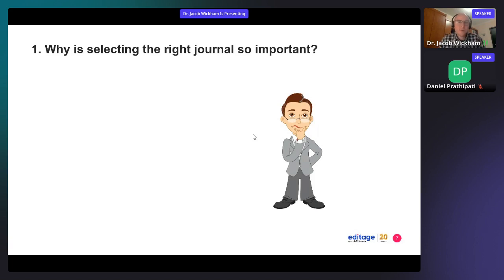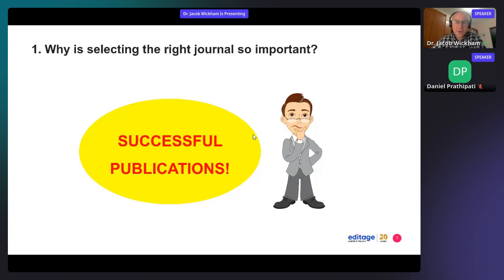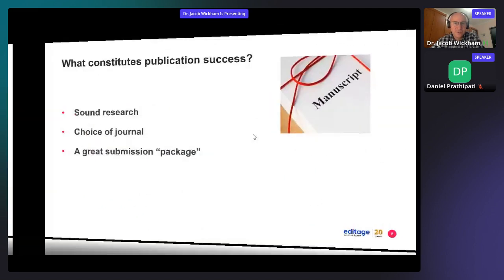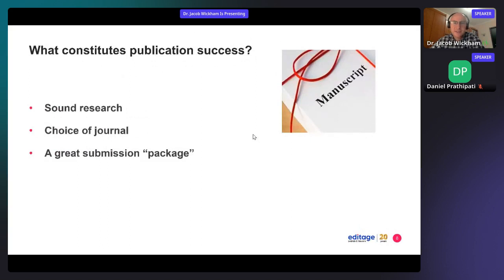Why do Journals Reject Research Papers?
Why is selecting the best journal so important? Journal selection is of utmost importance and it plays an important part in publication success. In this video, you’ll learn more about the common reasons for manuscript rejection and how to avoid these in order to get published.